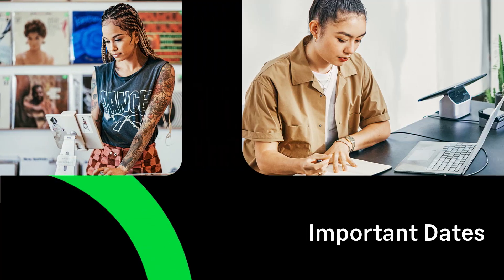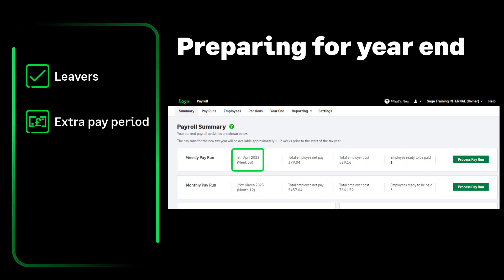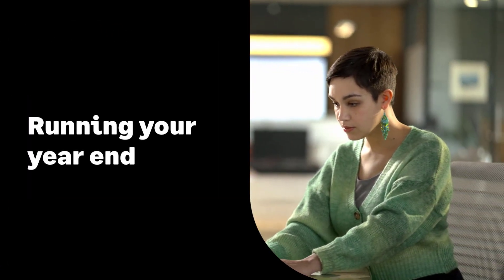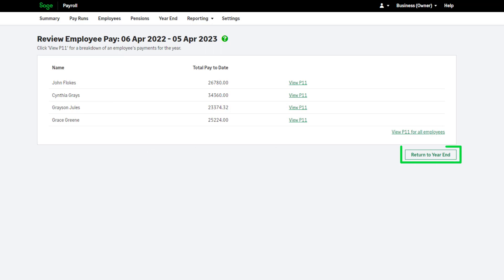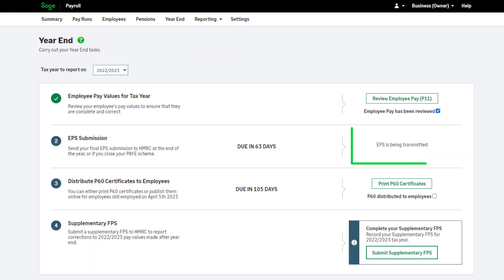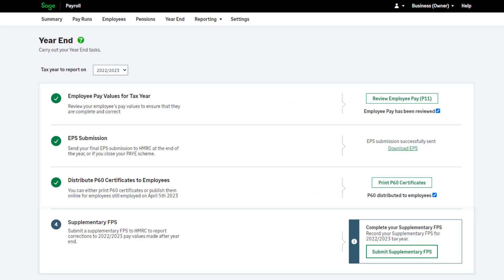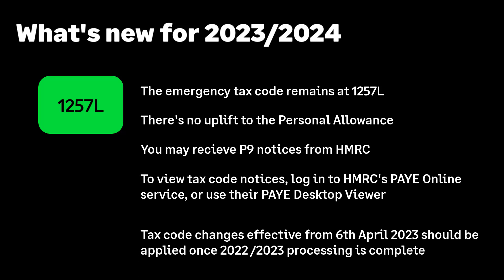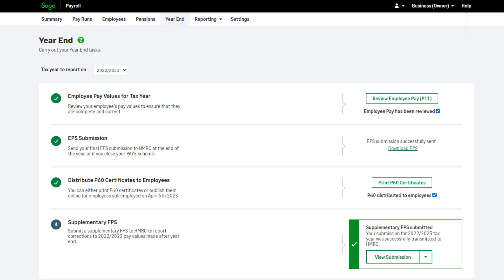Sage Payroll (UK) - Payroll year end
A full guide to preparing for, and processing your payroll year end in Sage Payroll.

In this video we'll show you how to complete 2022/2023 and get ready for the 2023/2024 tax year.

If you are looking for help on your year end 2023/2024, please check back for video content soon.